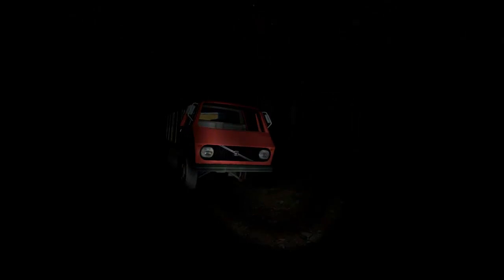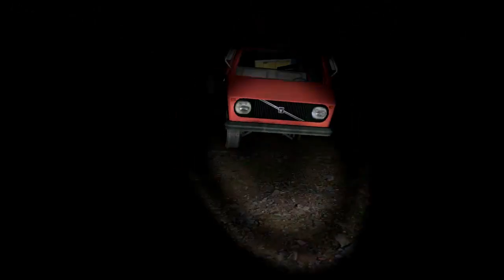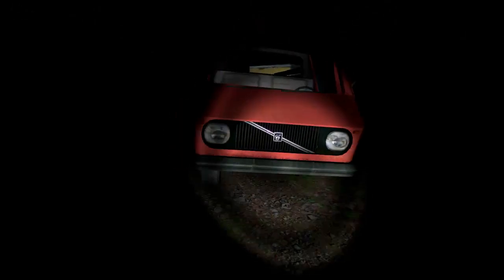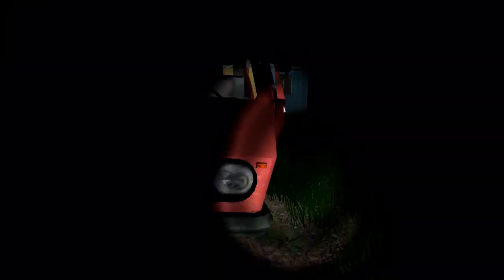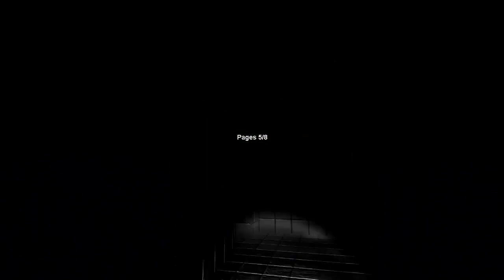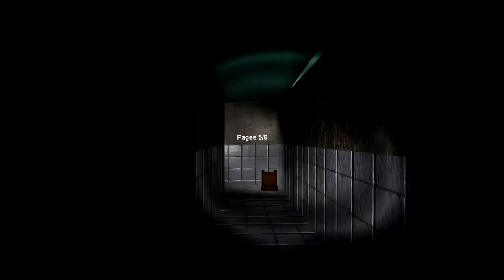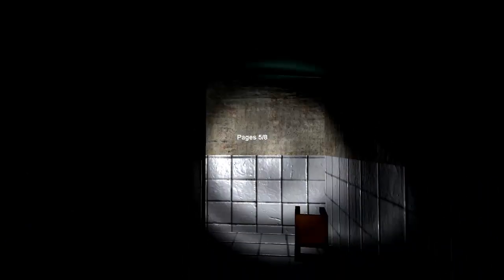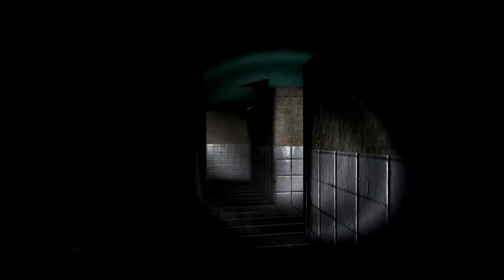Sagura091 Playing Slender for the frist time.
sagura091, Skykid951, and chrizzz are all playing Slender to see who is alot better at it or who and scream the most each one of us try this and lets see who screams the most lol
Give each of us feedback on how we do please